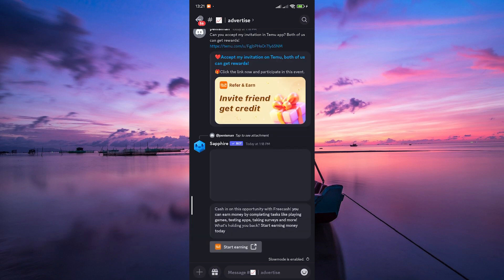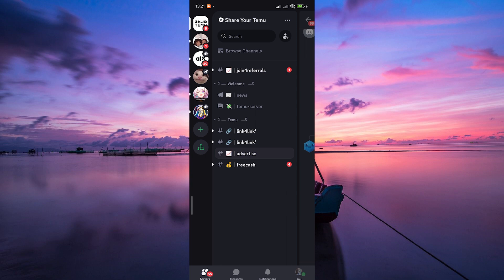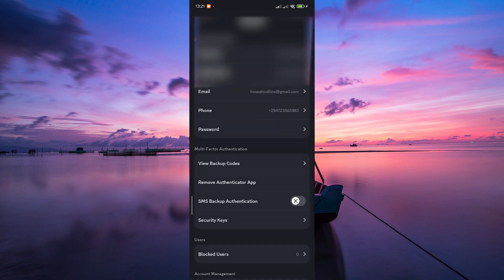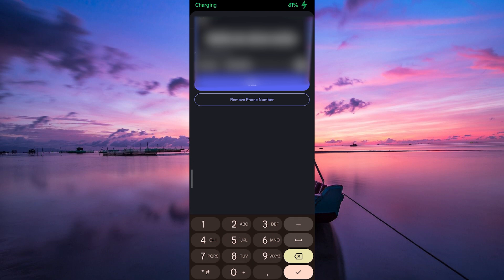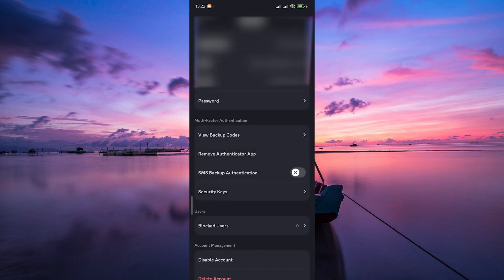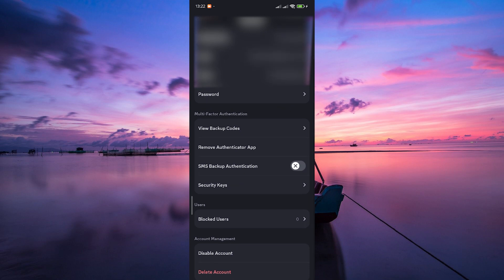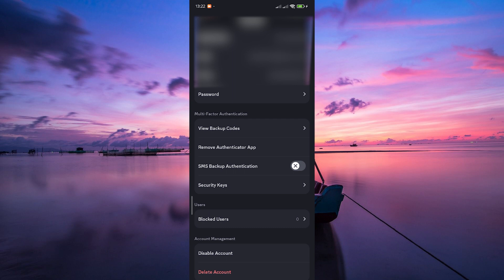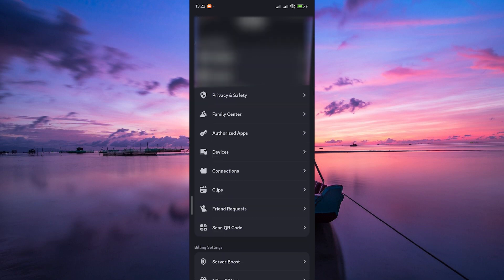How To Remove Phone Number from Discord Without Logging In (2025) - Easy Fix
Struggling to remove your phone number from Discord when you can’t log in? This video shows you how to remove a phone number from Discord without logging in using Discord’s support process.

Login errors or lost 2FA number often trap users, preventing phone number changes. Whether you need Discord phone number removal, remove Discord verification number without access, or recover your account, this guide helps.

➤ remove phone number from Discord without logging in on web
➤ how to remove Discord phone number if you can’t log in
➤ Discord support remove phone number without access
➤ delete Discord phone verification number without login
➤ Discord account phone number removal via support form
➤ remove phone number from Discord desktop without signing in
➤ remove phone number from Discord mobile browser without login
➤ contact Discord support to remove number when logged out

Applies to: Discord website on desktop and mobile browsers.